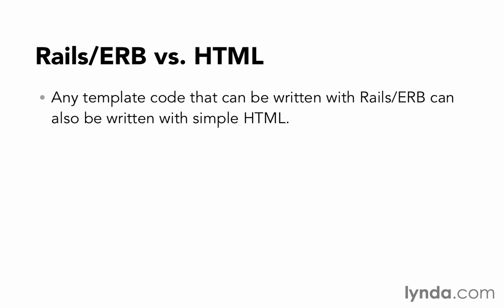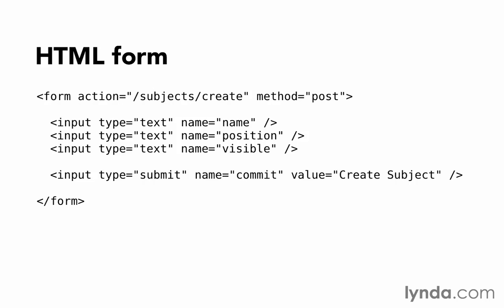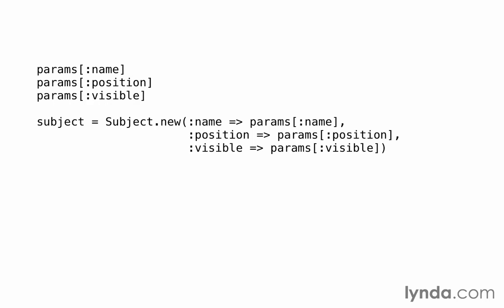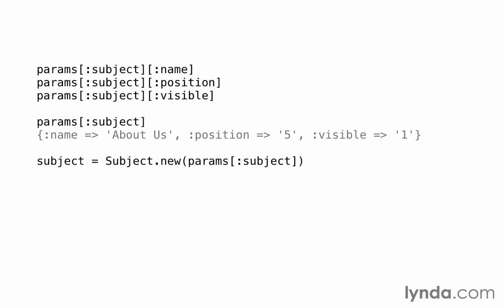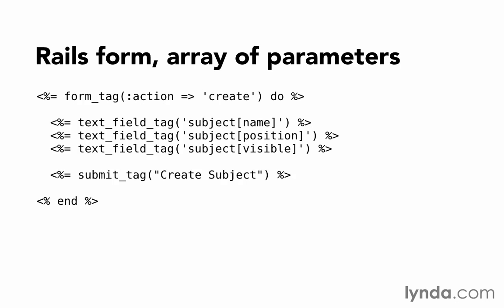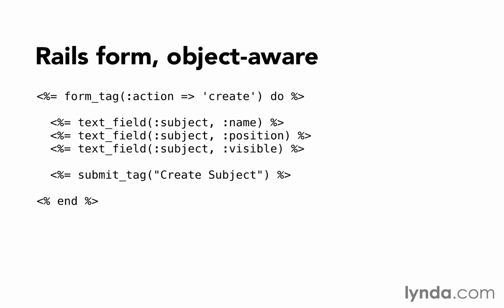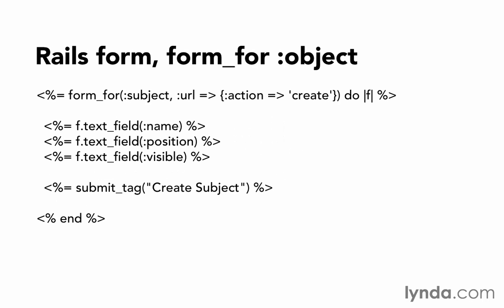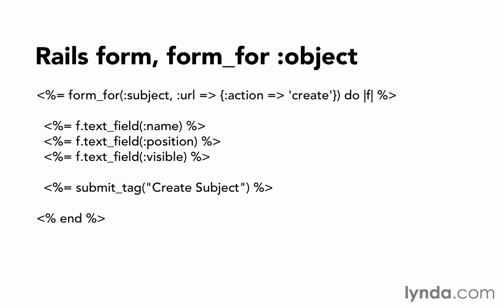67 RoR controllers and crud formbasics